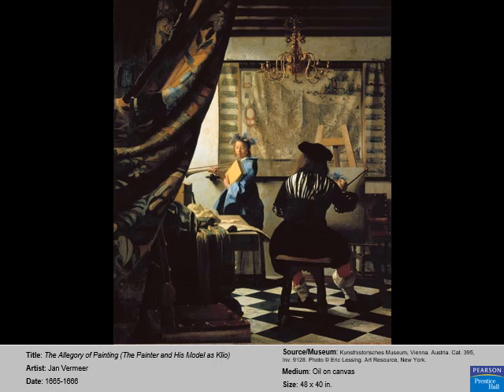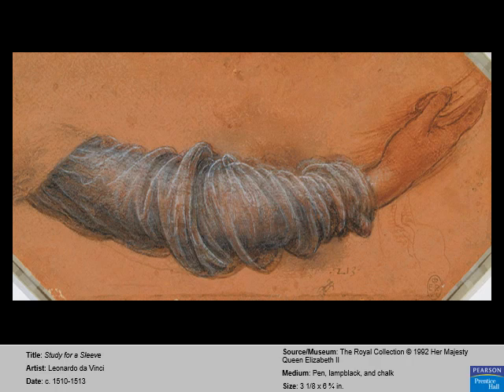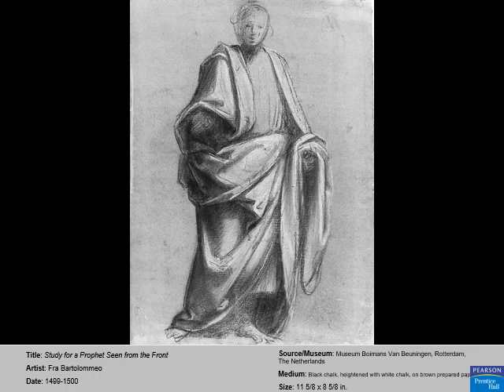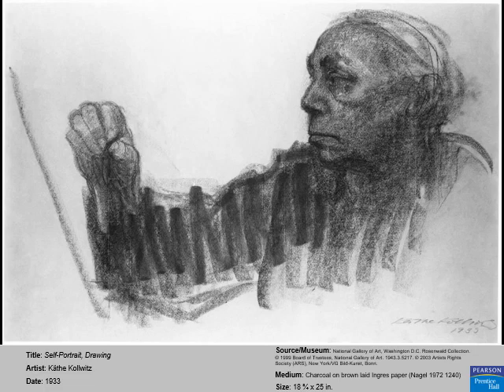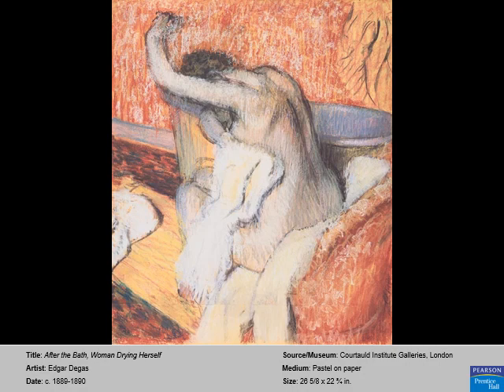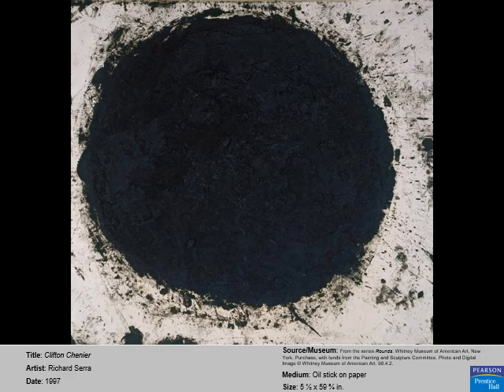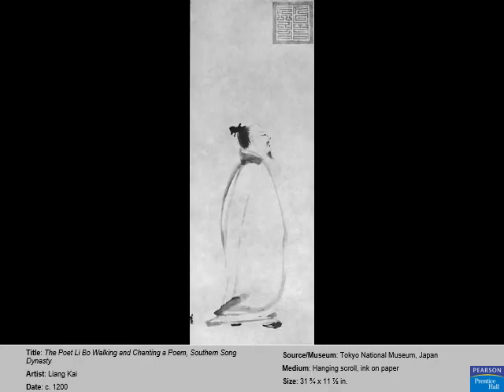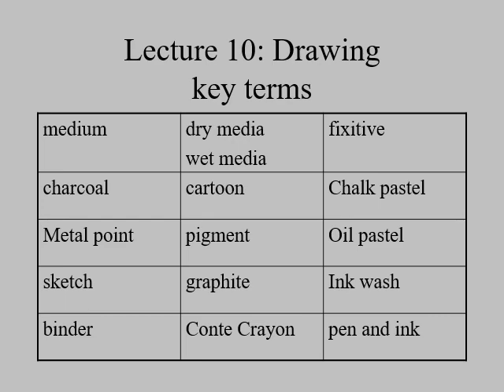Introductory Art Seminar with C. Saucedo - Lecture No. 10